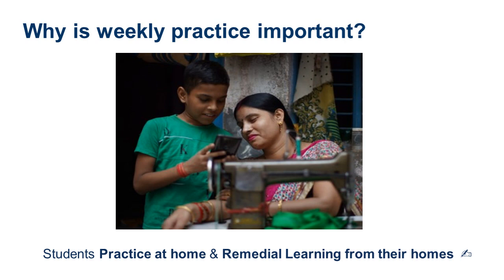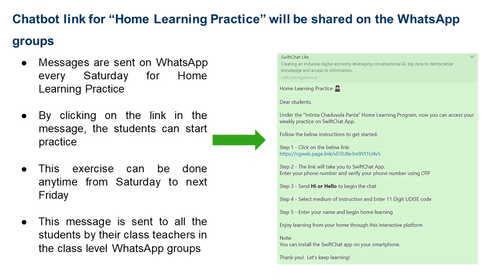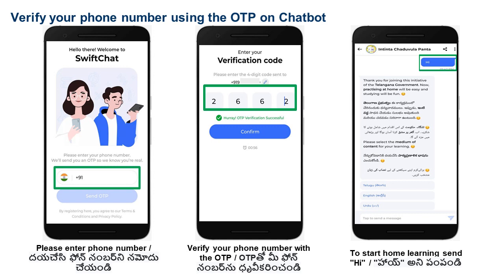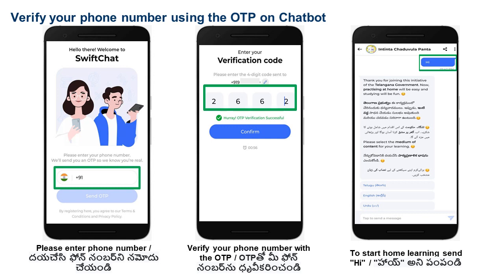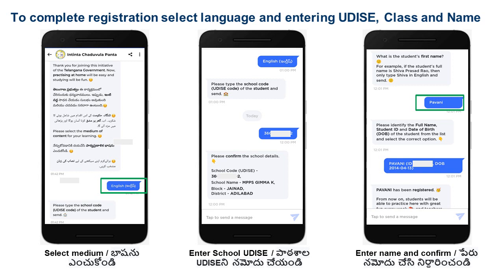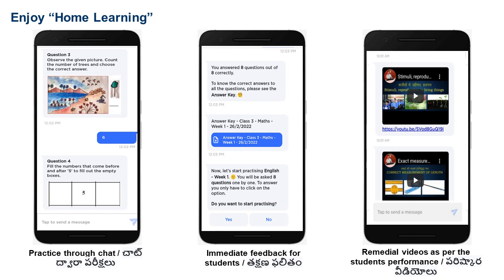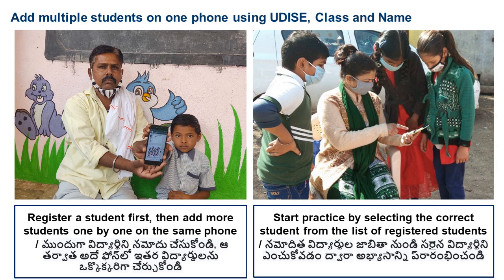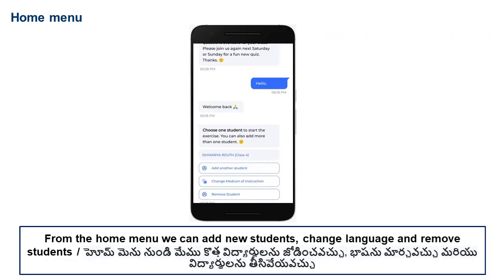English_Student User guide